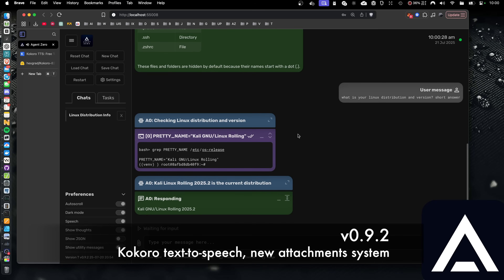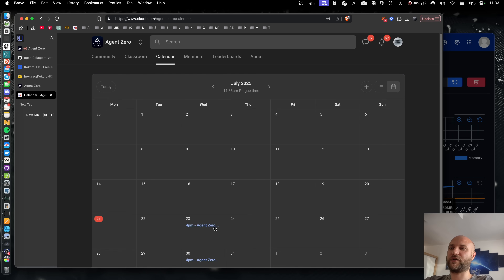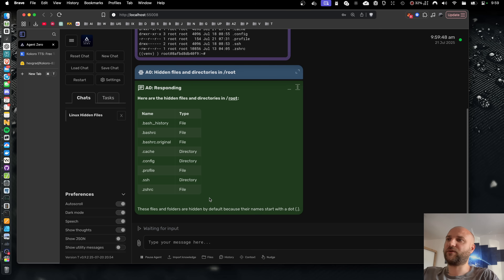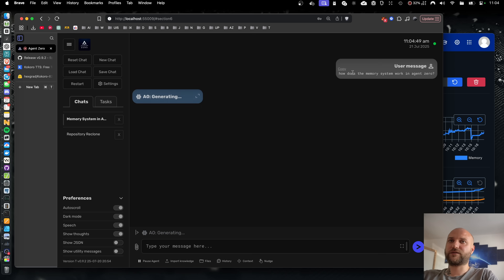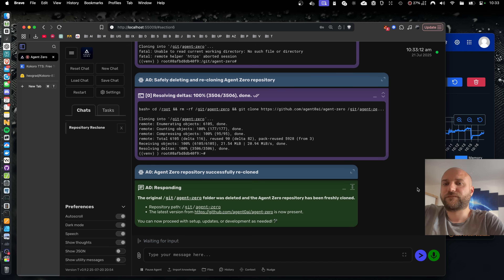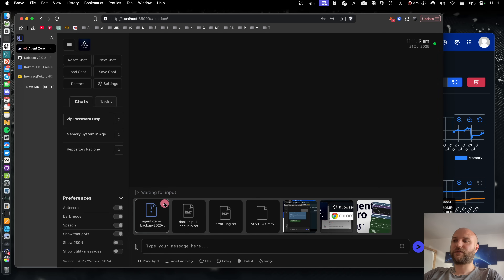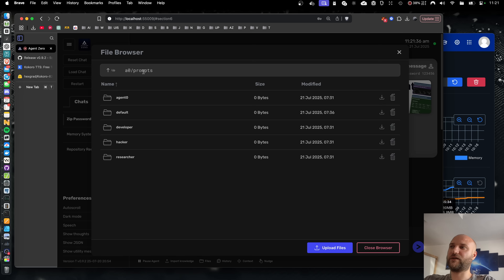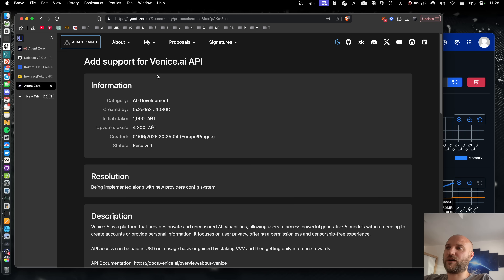Agent Zero 🤖 v0.9.2 - Kokoro!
v0.9.2 update containing Kokoro TTS and attachments system rework.

Docker image:
agent0ai/agent-zero